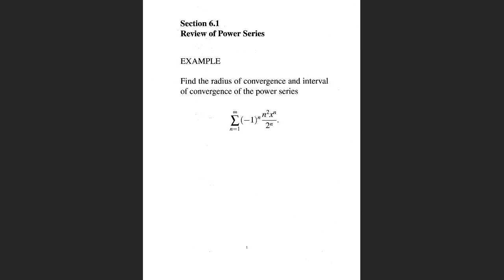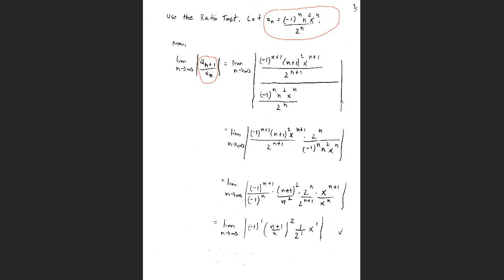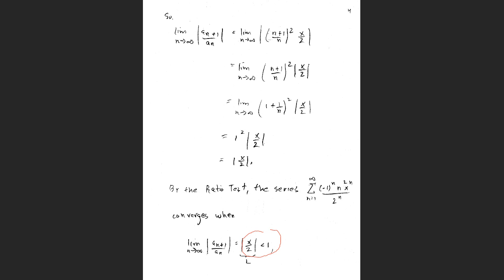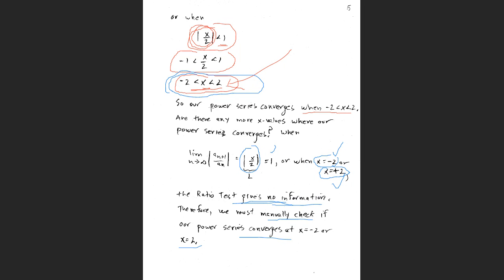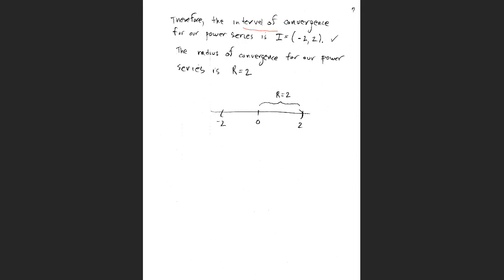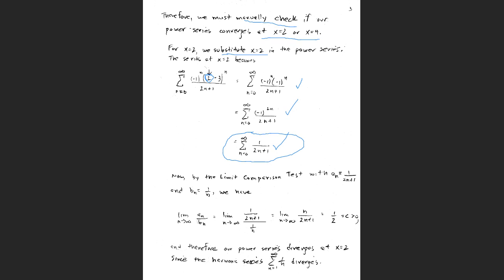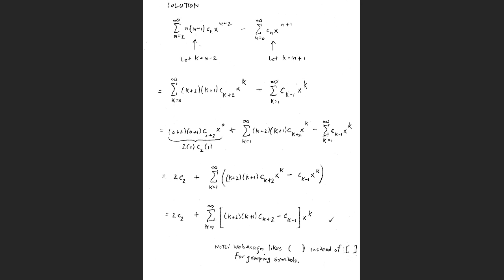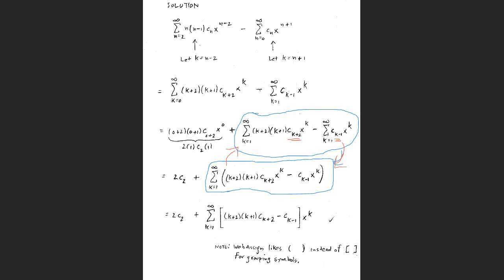MATH 282 CRN 30781 Section 6 1 Examples' Spring 2021